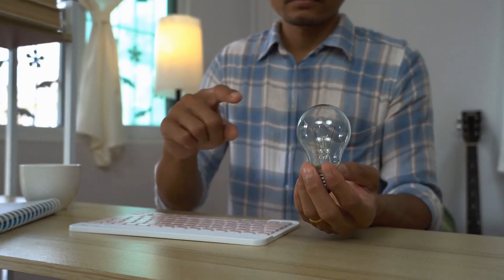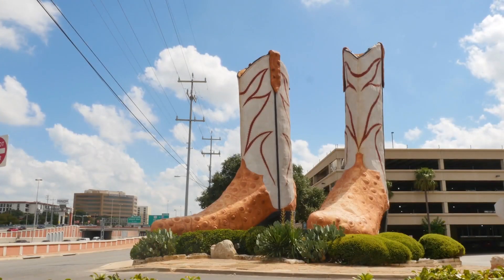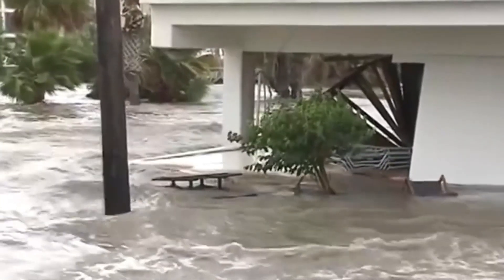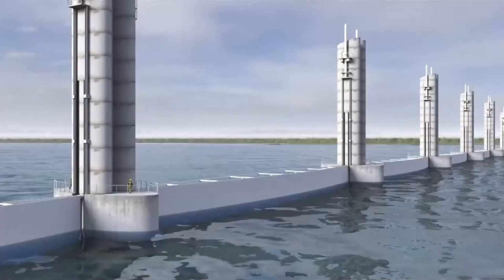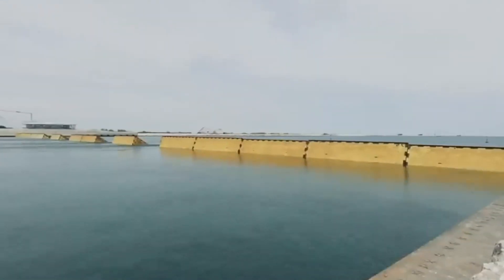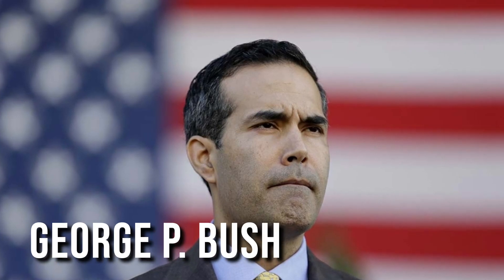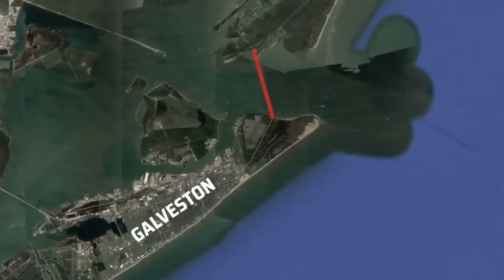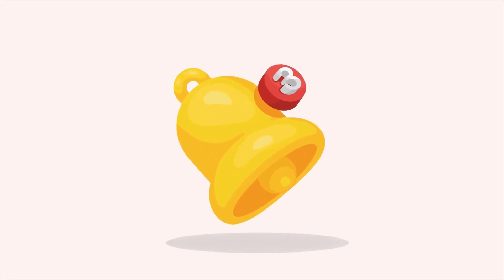Texas' $31 Billion Seawall to Save the Coastline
"Texas' $31 Billion Seawall to Save the Coastline" Welcome to Super Structures! In this captivating video, we delve into the incredible $31 billion Seawall project that is set to protect the Texas coast from the devastating forces of nature. Join us as we explore the engineering marvel known as the Ike Dike—a massive storm surge barrier system spanning miles, innovative gates, manmade beaches, and dunes—all working together to safeguard lives, properties, and the vital petrochemical facilities that drive the region's economy.

Witness the resilience and determination of Texas as it takes on the monumental task of fortifying its coastline against future storms. Discover the inspiration behind this ambitious project, drawing lessons from Dutch engineering and utilizing state-of-the-art technology. From the intricate details of the storm surge barrier system to the comprehensive restoration efforts, this video showcases the grandeur of the $31BN Seawall to Save The Texas Coast.

Join us as we explore the wonders of Super Structures, from towering skyscrapers to awe-inspiring bridges, and witness the incredible power of human innovation.